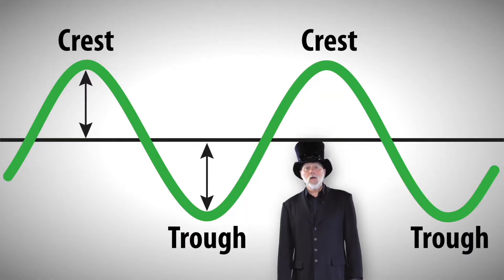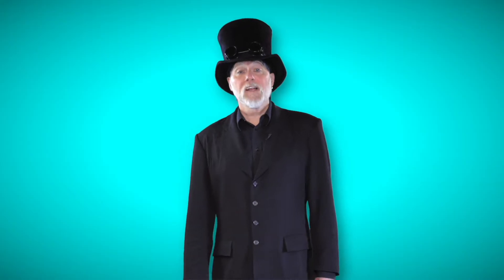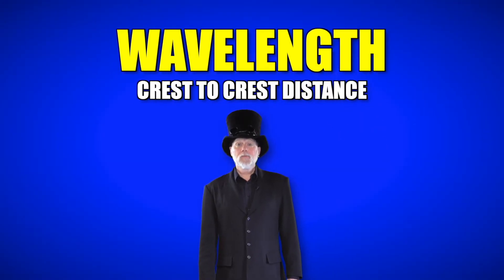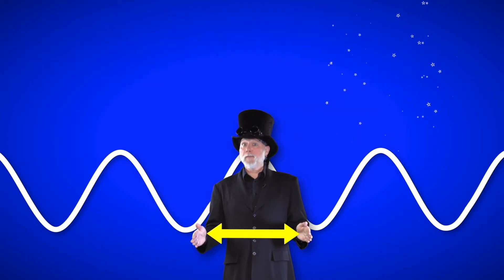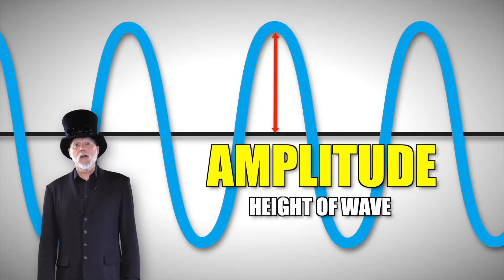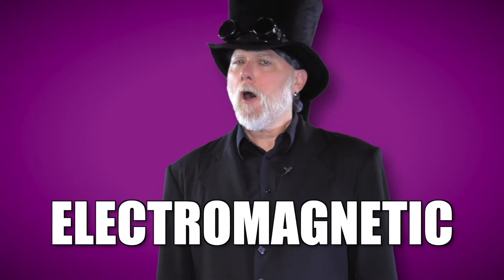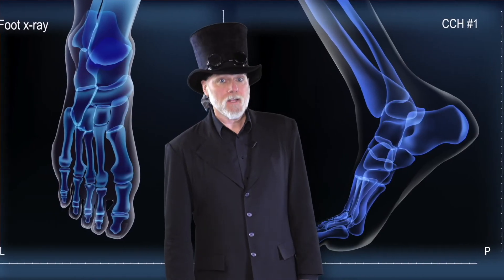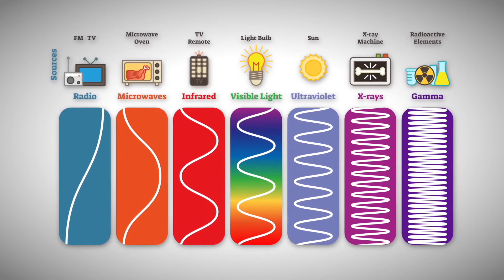Waves - Light Waves and Sound Waves - Amplitude Frequency - Educational Video for Kids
COS GRADE 3 - (10 minutes) In this episode, Steve explores the magic of SOUND, SOUND WAVES, WAVE LENGTHS, and he even gets to play sound waves on an electric GAS CAN guitar!

More info...

By the way, the entire series is viewable on the PBS site, and all topics are COS - COURSE OF STUDY - curriculum-based for kids GRADES 1-8.

For course of study correlation please check out this link (correlation is at the bottom of the page).

All music and sound effects are either original or licensed through Storyblocks. Images are original or licensed through istockphoto.

Steve also has a series of short (one-minute-long) character education videos for kids as well.

If you like this video or these videos, please consider becoming an official Steve Trash Patron.

For $1 a month, you can help show your support for all things "Steve Trash".